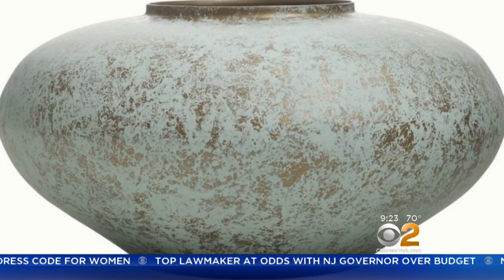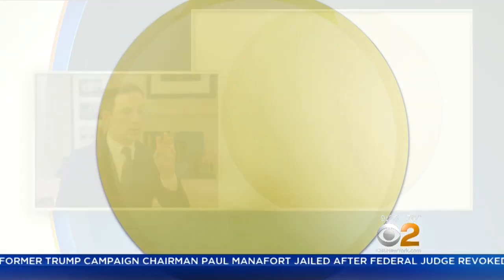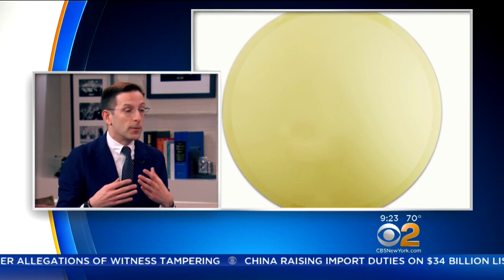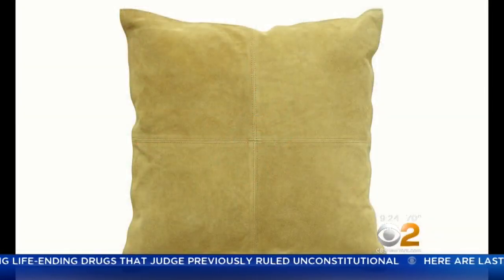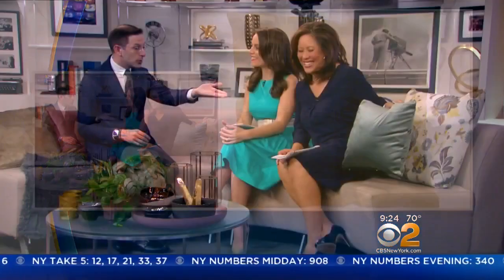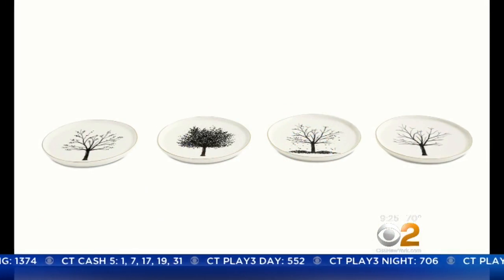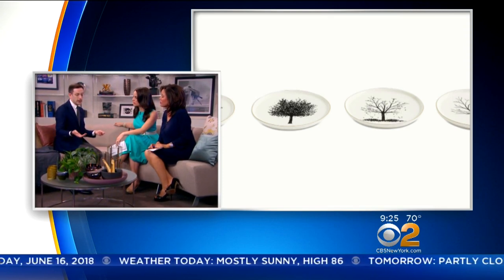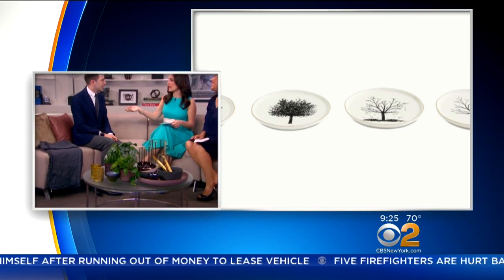Spruce Up Your Home With These Summer Season Tips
Ben Paciello from BoConcept stopped by with some tips for what's on trend.